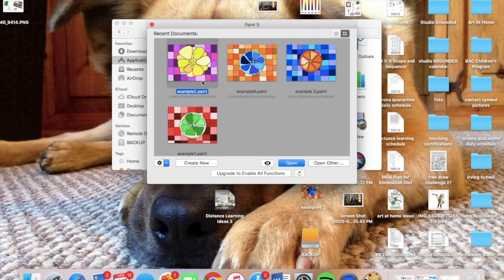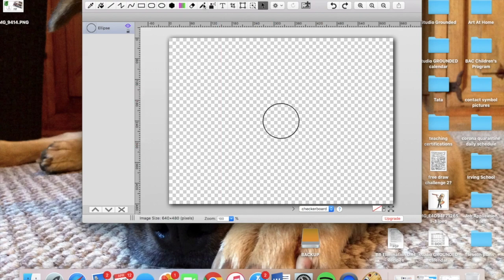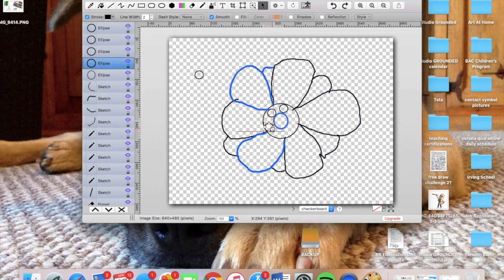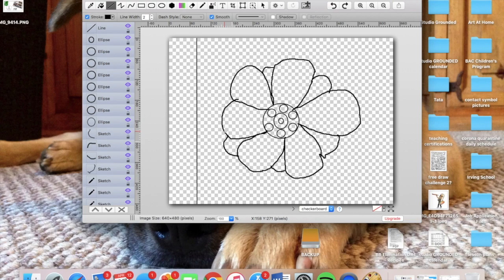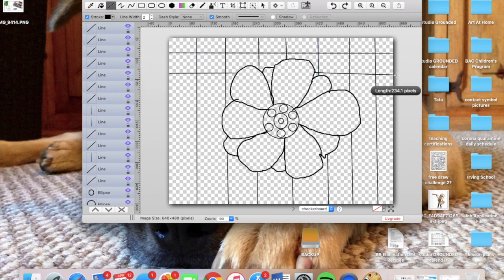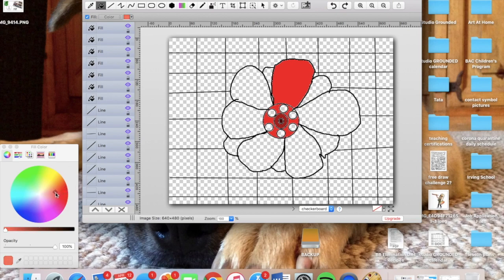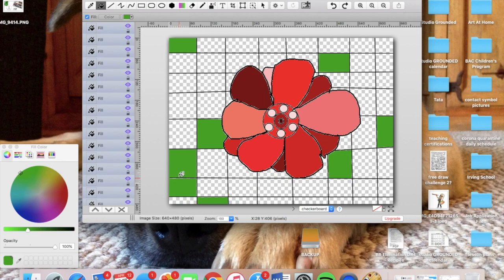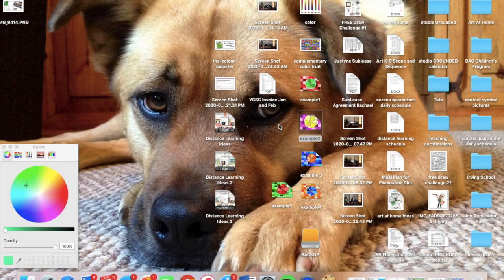Value of Color Demo